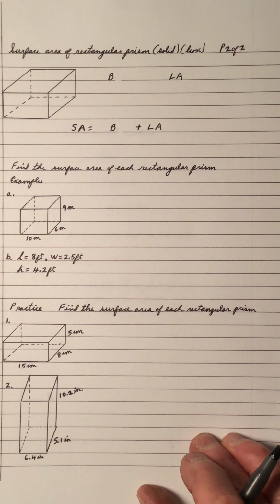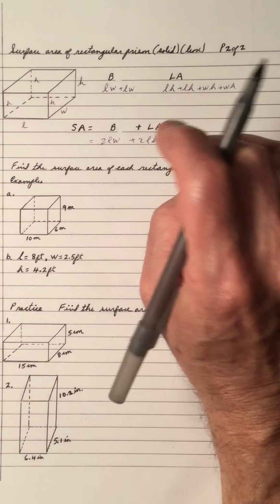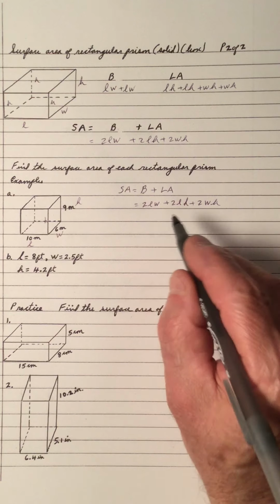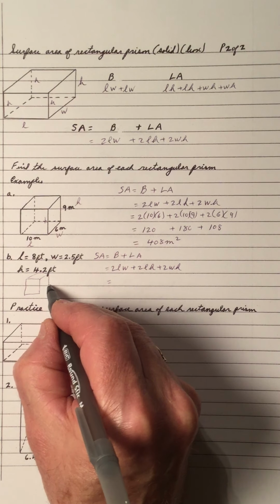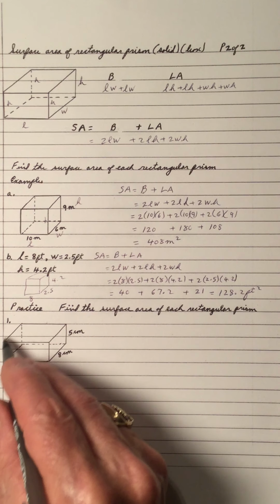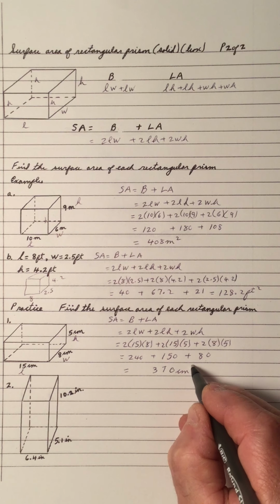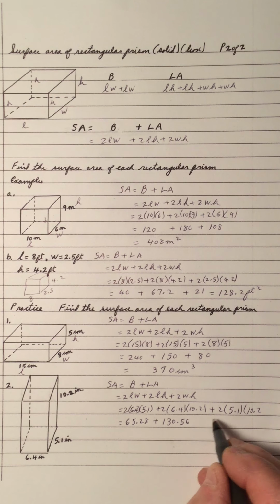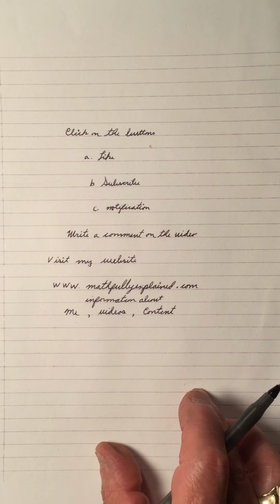Surface Area of Rectangular Prism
Learn how to find surface area of rectangular prism.